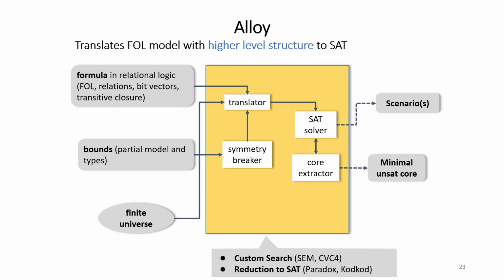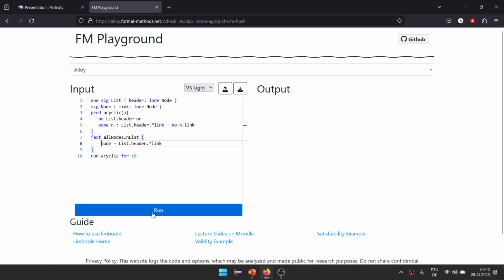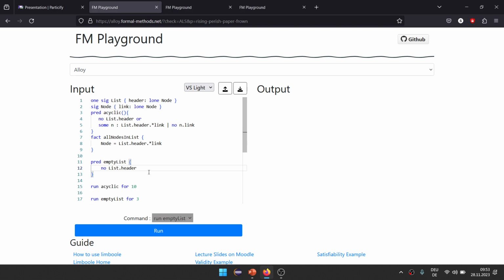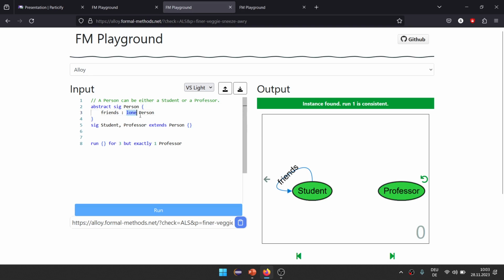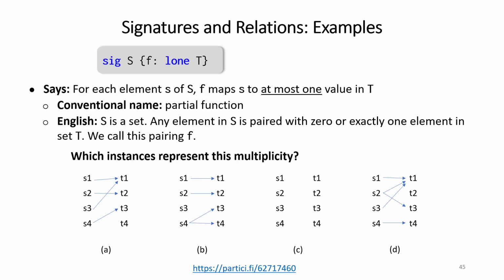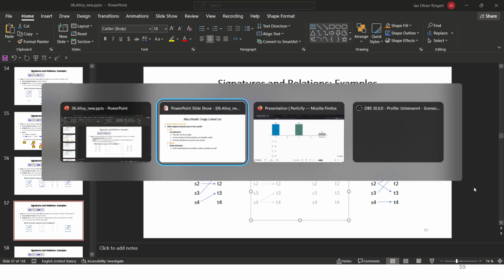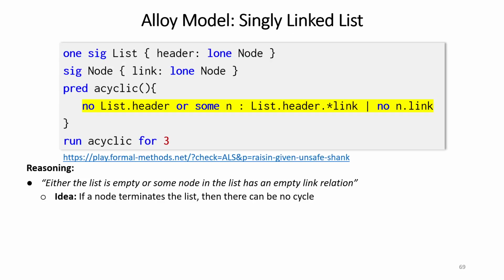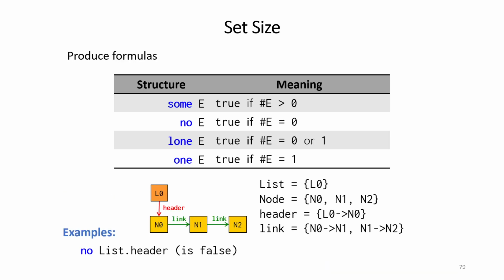Relations & Multiplicities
0:00 Finite scenario finding with Alloy
8:07 Run commands
13:20 Scope for signatures in Alloy
18:06 Elements of Alloy models
32:38 Inheritance between signatures
42:25 Multiplicities for fields
59:39 Constraints over relations, predicates and functions